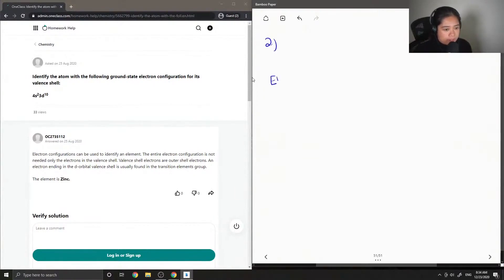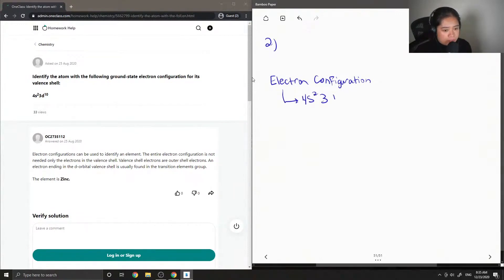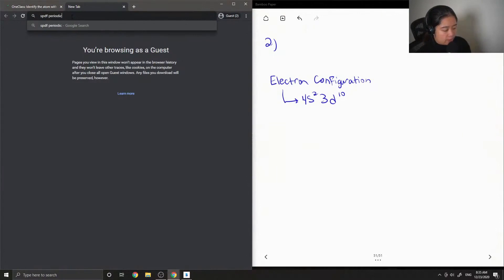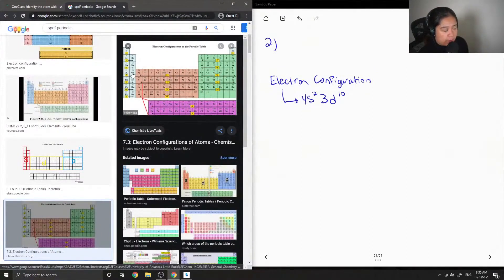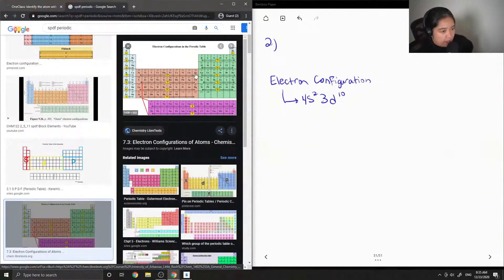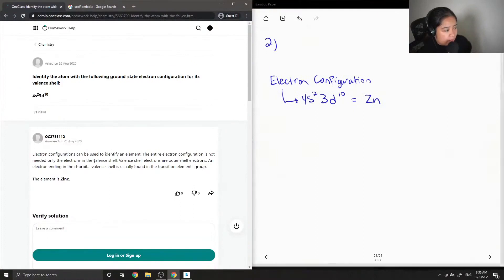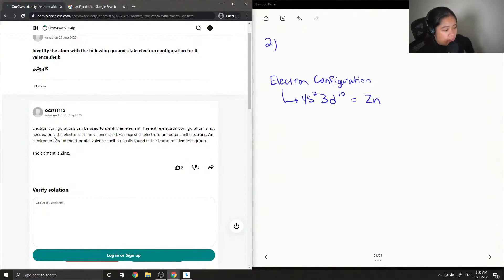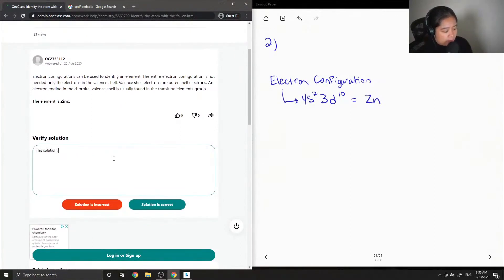Identify the atom with the following ground-state electron configuration for its valence shell 4s